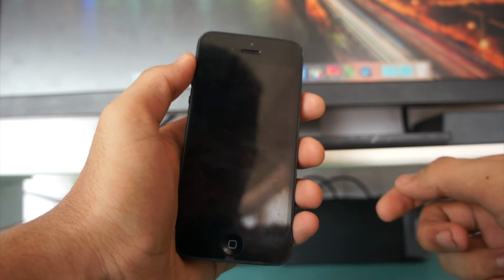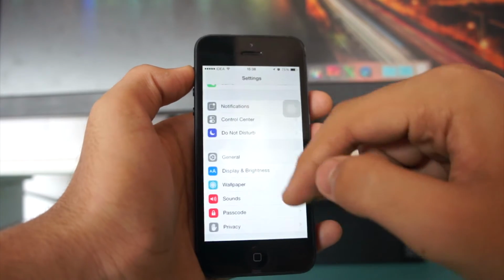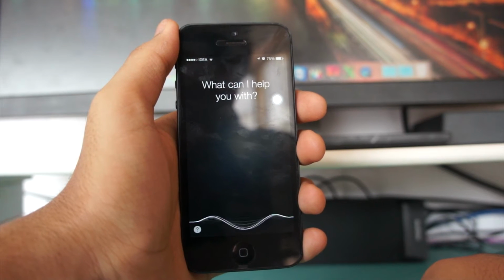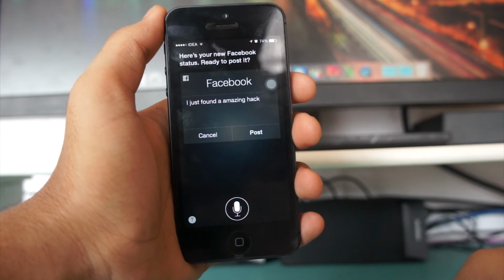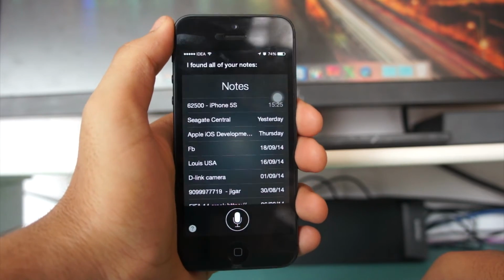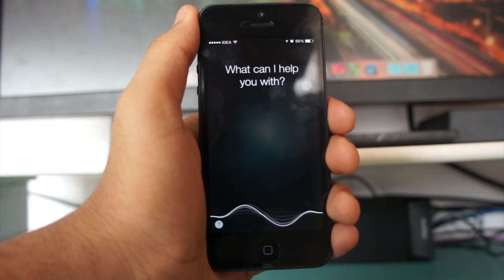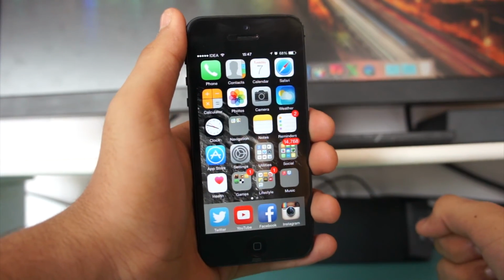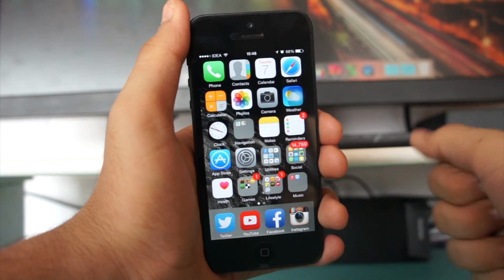iOS 8.1 : Hacks & Prevention (Major Security Flaw)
Hey guys, this is a quick video for showing you how can your data be miss used even after having a password on to your iPhone or any iDevice. So after seeing this video you can prevent your any data present on the iDevice to be accessed by any one.

This video is only for knowledge purpose, please don't try to get access to the data you are not supposed to!